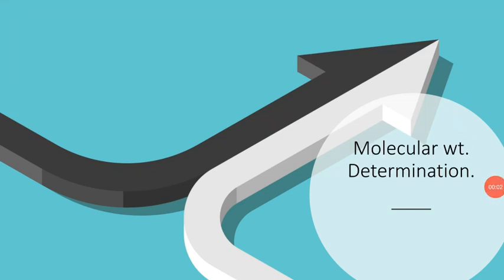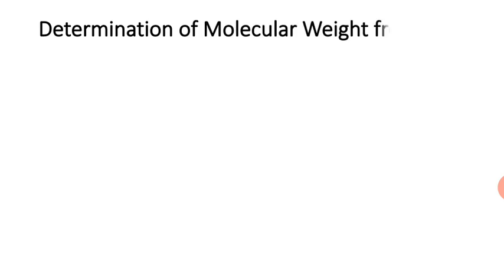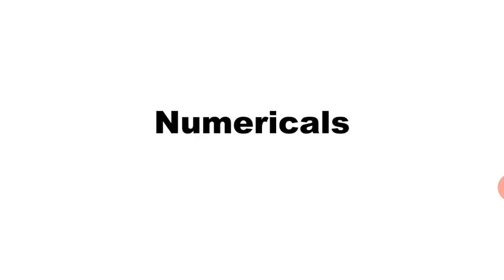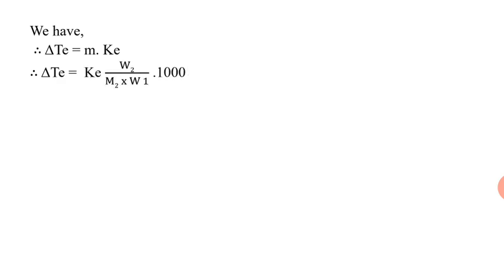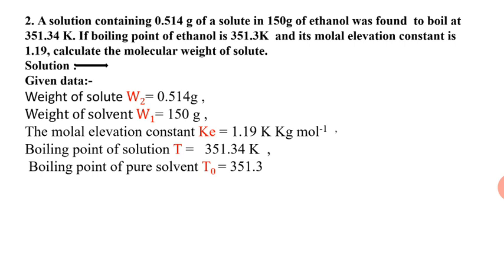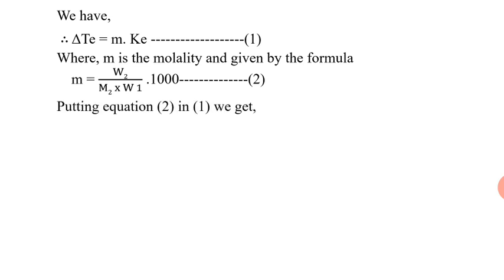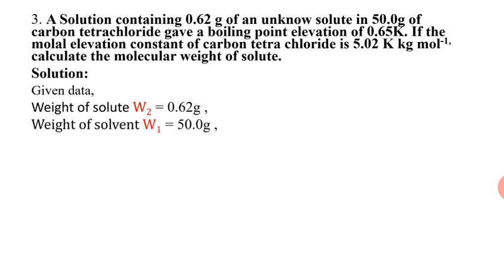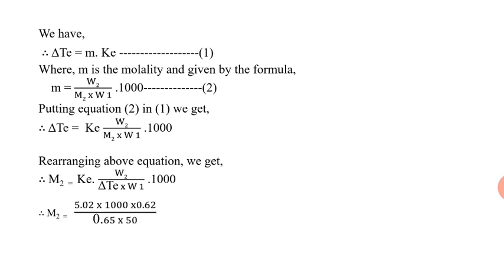Molecular weight determination by Elevation in boiling point equation.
Numericals based upon Elevation in boiling point.